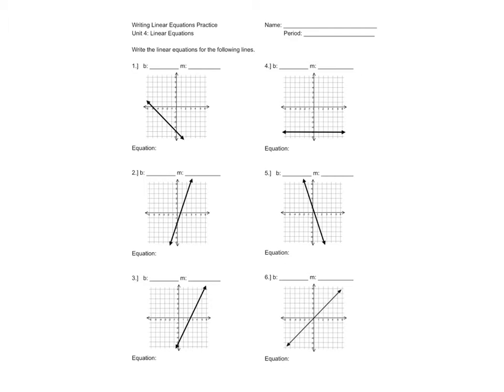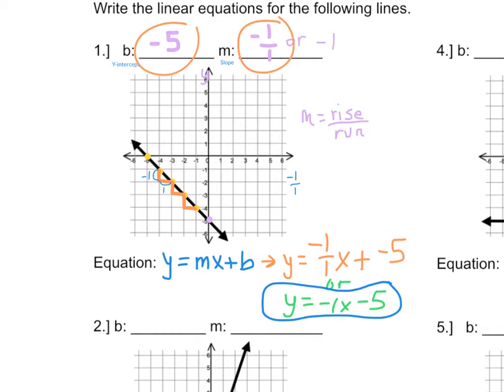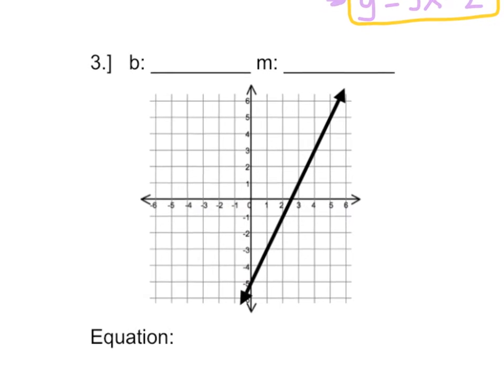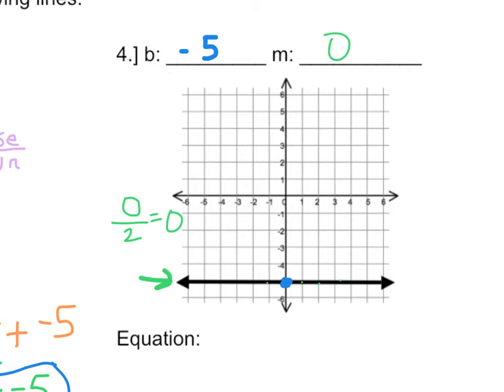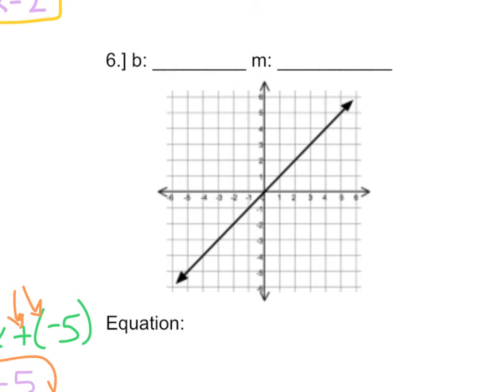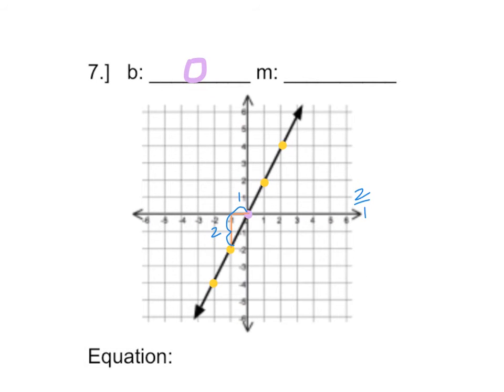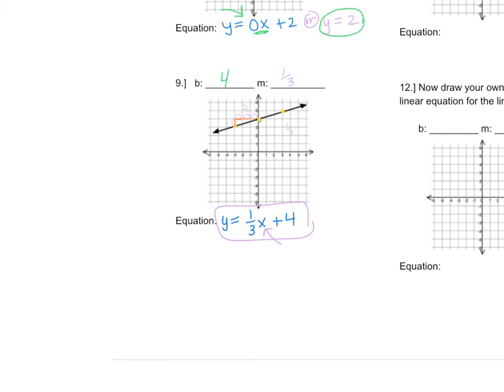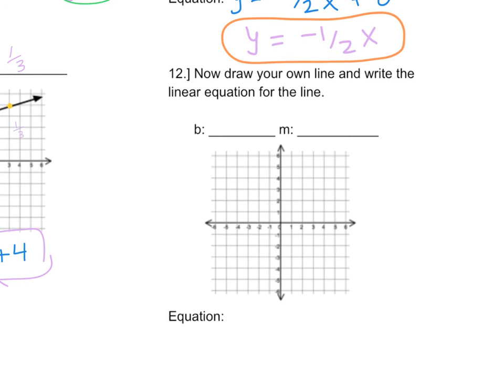writing linear equations practice